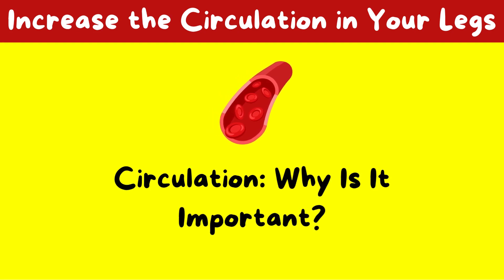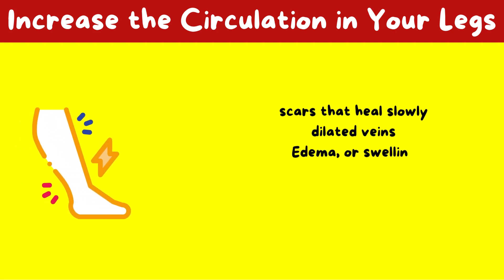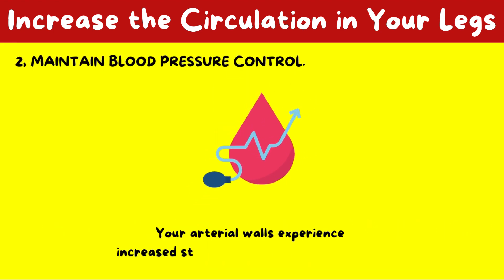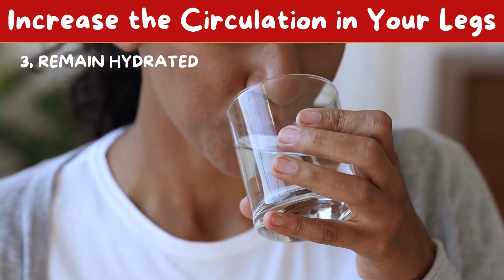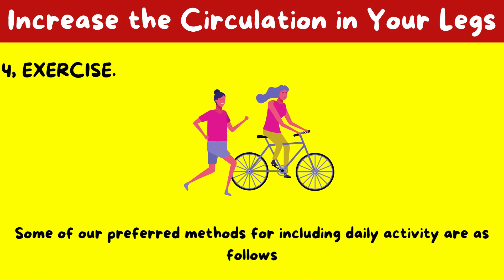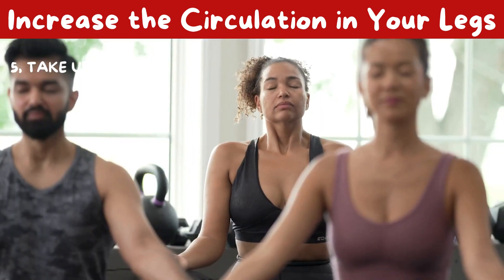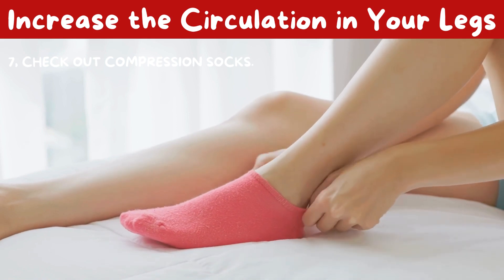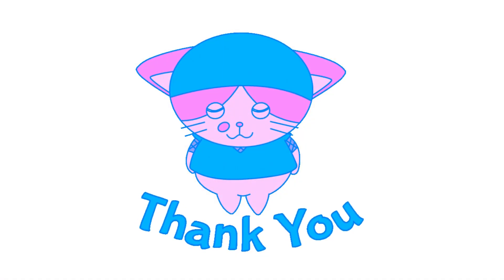Improve Blood Flow & Circulation For Legs |Optimize Your Circulation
Do you feel ice-cold feet even when there’s no actual drop in temperature? Or are your feet always swollen like air-filled balloons? Frequent cramps, numbness, slow healing wounds, and spider veins are indicators of sluggish blood flow in your legs.

In today's video, we’ll be discussing ways to improve blood flow to your legs. How important is it to manage your blood pressure? Do you need to wear compression stockings? What about quitting smoking? Let's discuss all this and more.

Quires resolved
how to instantly improve leg circulation
how to instantly improve leg blood flow
leg blood circulation
improve circulation in legs
how to improve blood circulation in legs
exercises for blood circulation
circulation exercises for legs
leg exercises for blood flow
exercises for blood circulation in legs
increase circulation
poor circulation
leg blood circulation
leg exercises for blood circulation
leg blood circulation
blood circulation
foods for blood circulation
foods to improve blood circulation
foods to improve blood circulation in legs
blood circulation foods

Chapters
0:00 Intro
0:30 How to determine that your legs have poor circulation
1:17 How you can improve- You can stop smoking
1:39 Maintain blood pressure control
1:58 Remain hydrated
2:44 Exercise
3:45 Take up Yoga
4:11 Rise up
4:30 Check out compression socks
4:57 Watch what you eat
5:49 End